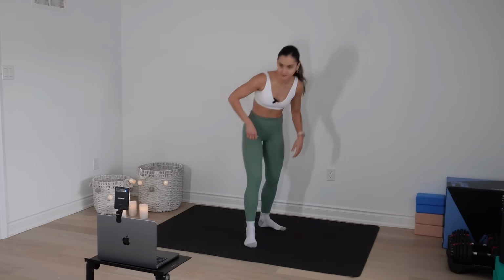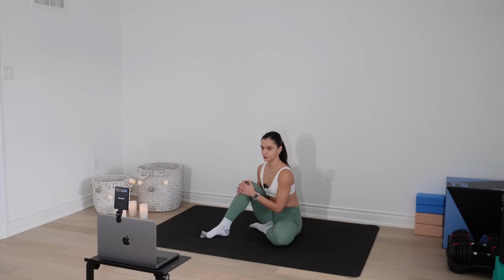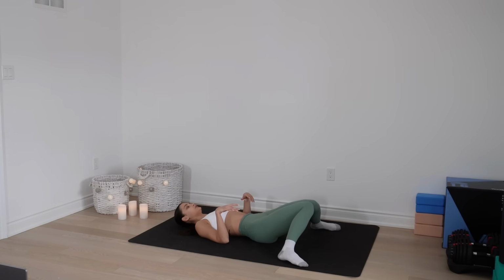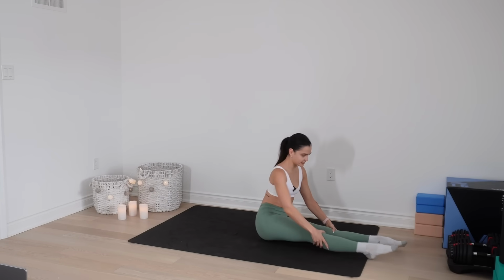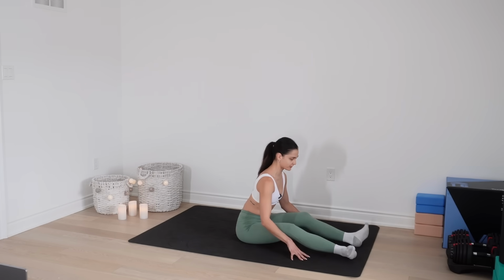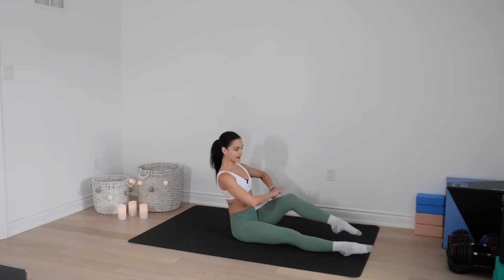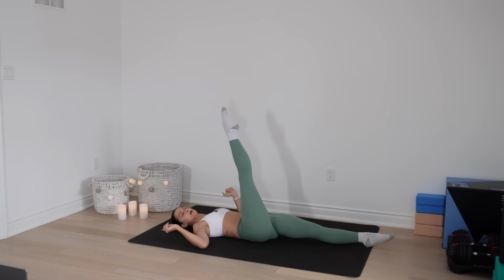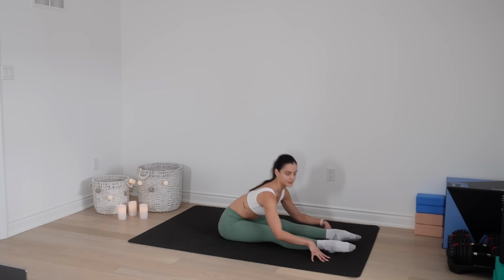HAMSTRINGS, QUADS, GLUTES + SPLITS | JANUARY LIVE CYCLE | WEEK 2 | TRAIN WITH BTB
Want to check out the full recording of this class? Want to join the January Cycle at BTB? Crave more of this dance based training? Check out my classes & programs on my brand new ON DEMAND PLATFORM:

Active Flexibility + Conditioning: A 4 Week Front Splits Video Program
11 Days of Movement: Movement Foundations for Beginner Dancers
Active Flexibility: Front Splits, Middle Splits, (Back)bends
Full Body Flexibility + Conditioning Warm Ups
Flow Style Training
Weights + Resistance Training
Pre-recorded Exotic Pole Dance CHOREOS & more...

***It is your responsibility to consult with a physician prior to and regarding your participation in any fitness classes. Please assume full responsibility for any risks, injuries, or damages, known or unknown, which you might sustain during or as a result of participating in online fitness classes.